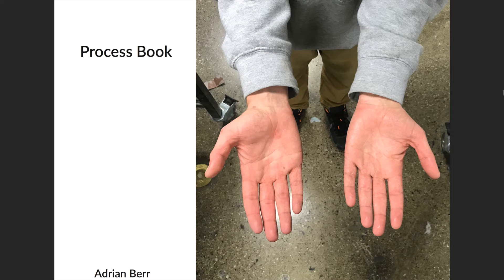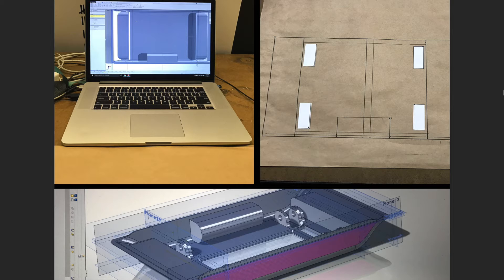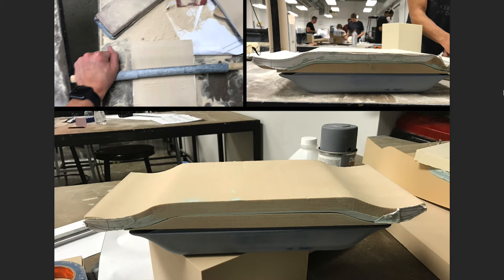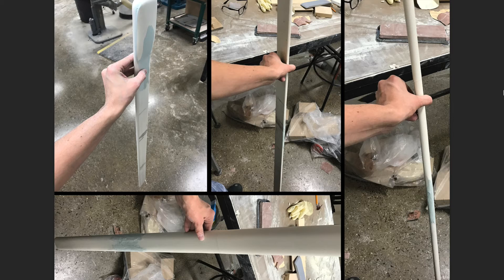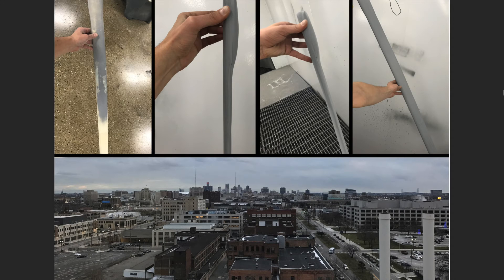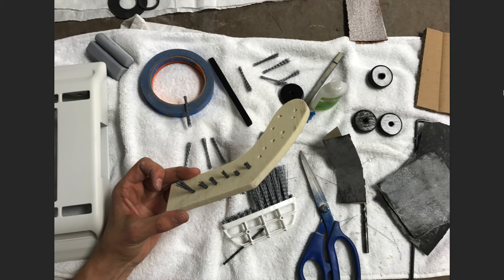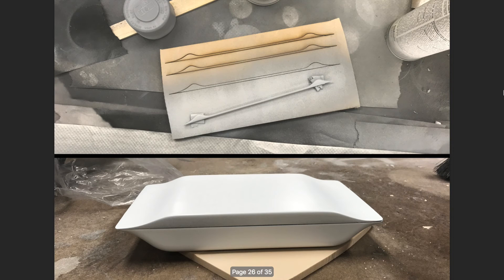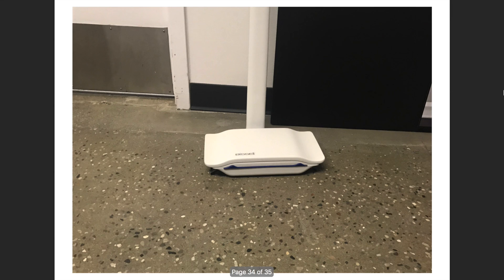Adrian Berr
Design Statement
2016